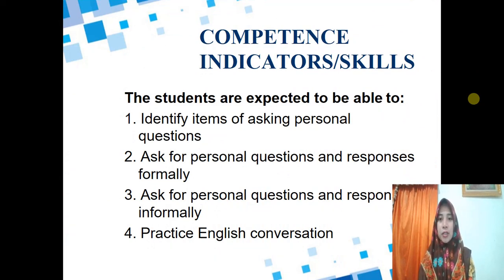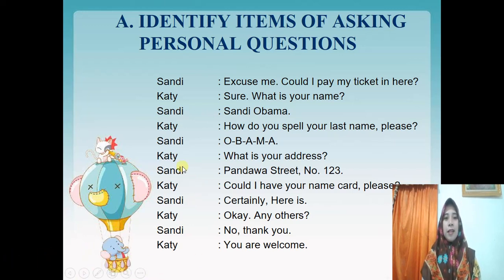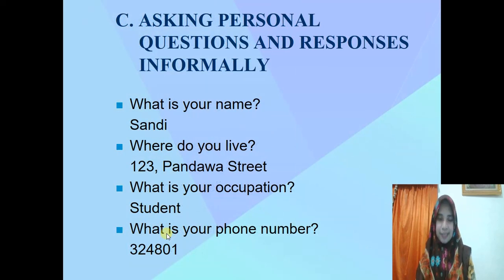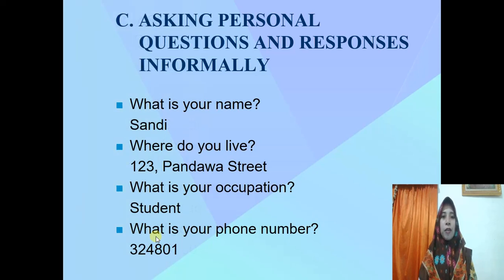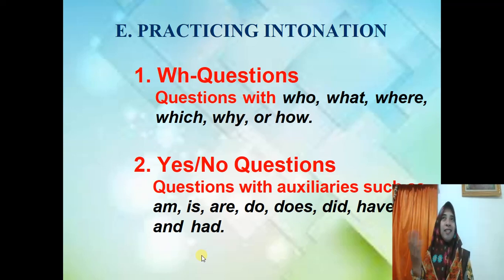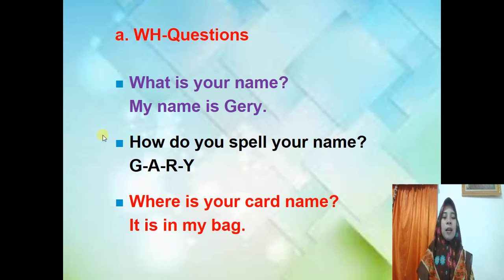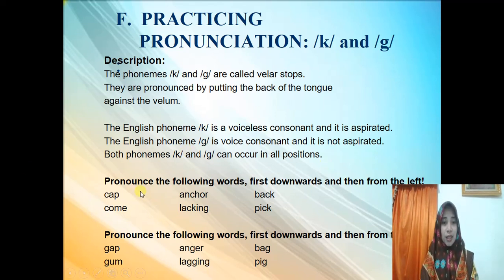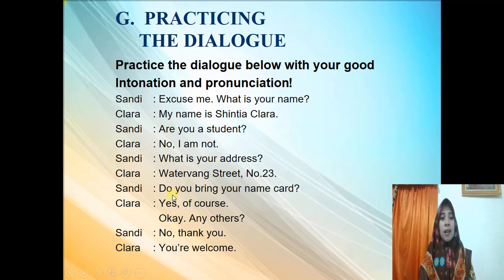MEETING 5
ASKING PERSONAL QUESTIONS